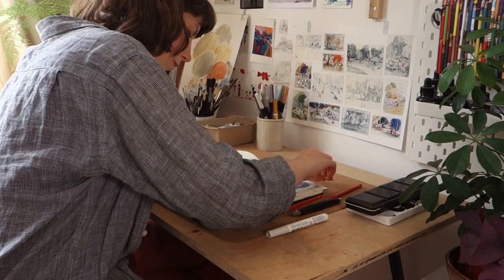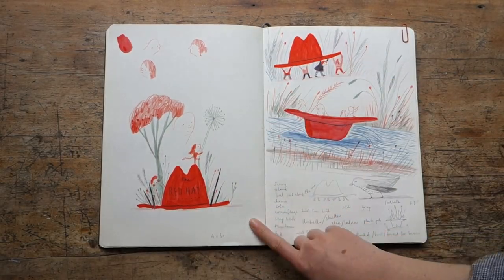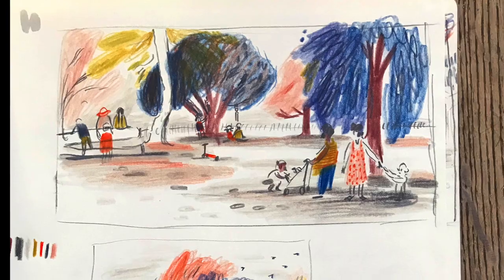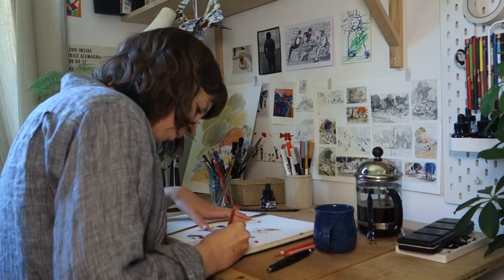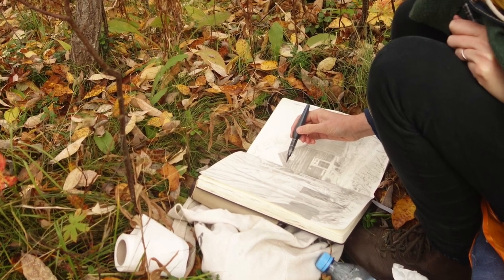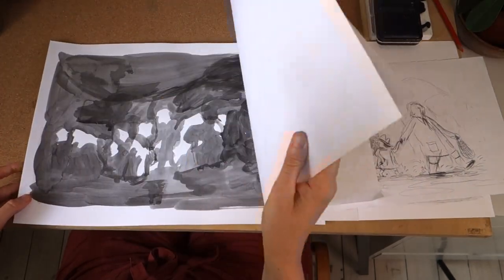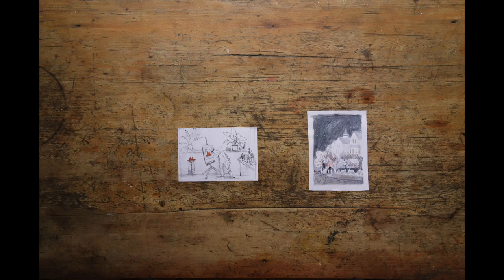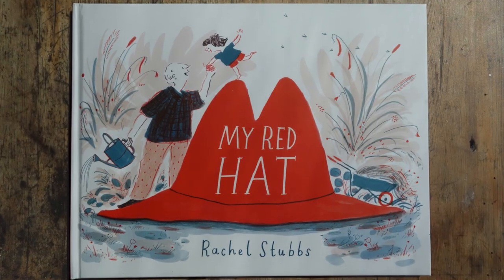Klaus Flugge Prize Shortlist Sketchbook Rachel Stubbs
Rachel Stubbs opens up her sketchbook to reveal how she created My Red Hat. Rachel impressed the Klaus Flugge Prize judges hugely with her use of colour and by the way in which she creates a sense of looseness in her illustrations.